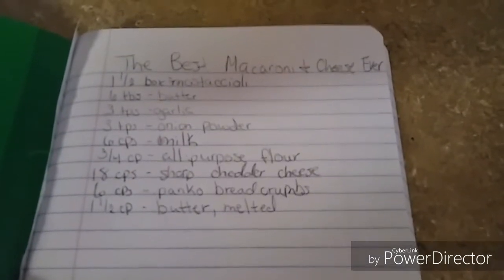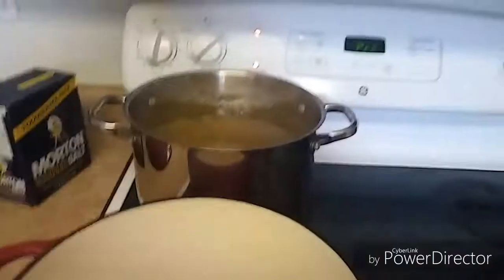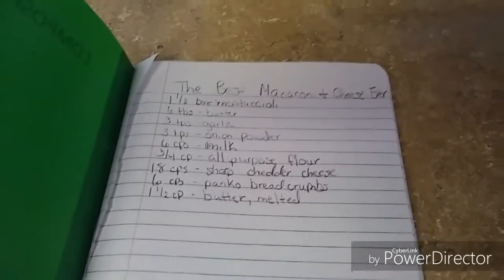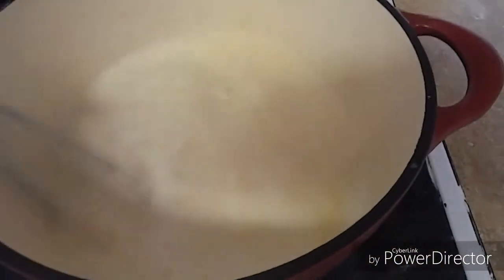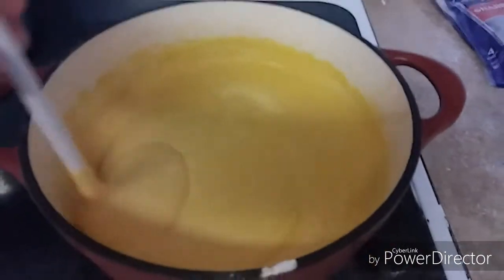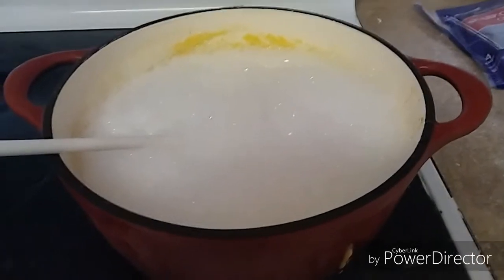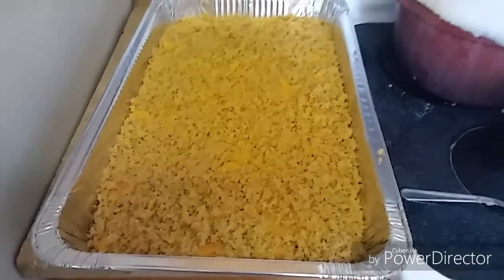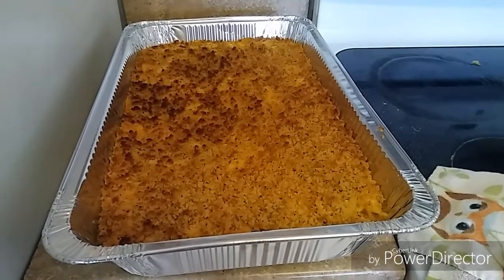Thanksgiving Vlog 2016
This is the recipe if you was to want to make it for 8 people. I made triple this recipe and it was too much for 16 people.

The Best Macaroni and Cheese Ever

1 (8-ounce) package (or 2 cups) elbow macaroni, cooked and drained
2 tablespoons butter
1 clove garlic, crushed
1 teaspoon onion powder
2 cups whole milk
1/4 cup all-purpose flour
6 cups sharp cheddar cheese
2 cups panko breadcrumbs
1/2 cup butter, melted

Preheat oven to 400 degrees. In a large saucepan, melt the 2 tablespoons of butter, add the garlic and cook until the garlic is softened, about 2 minutes.  Add the onion powder, then whisk in the flour and milk, then cook until slightly thickened.  Add three cups of the cheddar cheese and stir until melted in the mixture.  Toss the cheese mixture with the cooked pasta, salt and pepper to taste.  Stir the remaining grated cheese into the pasta.  Spoon into a large baking dish.

In a small bowl, stir together the breadcrumbs and melted butter.  I always like to add a bunch of freshly ground pepper and a sprinkling of sea salt to this mixture.  Spread over the pasta.  Bake in a preheated oven for 20-25 minutes, or until the breadcrumbs are golden brown.